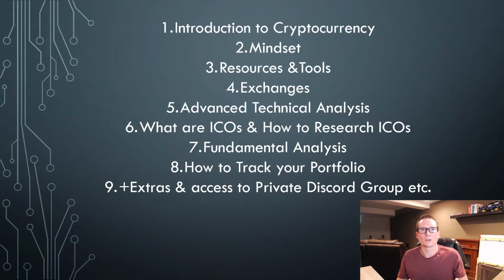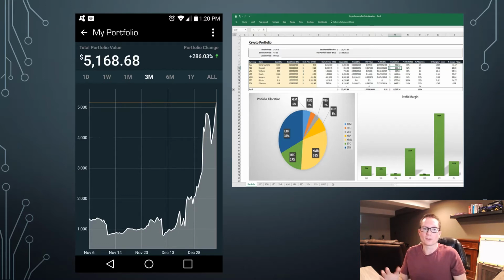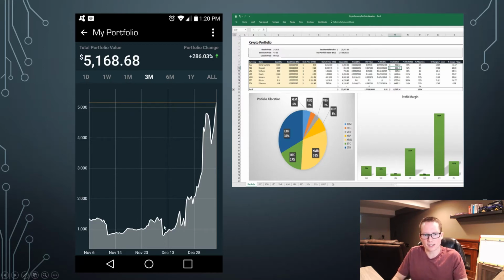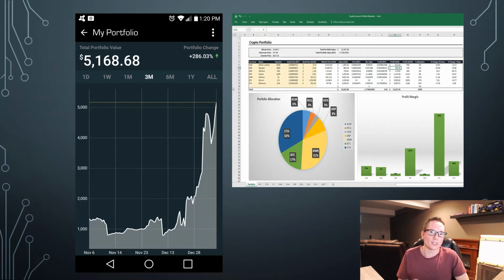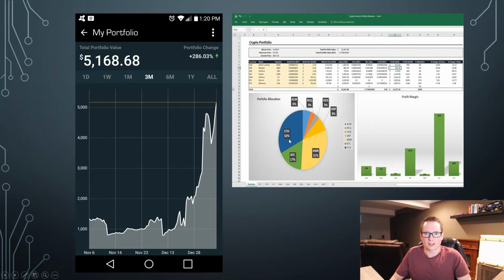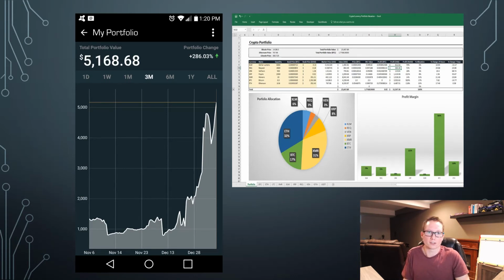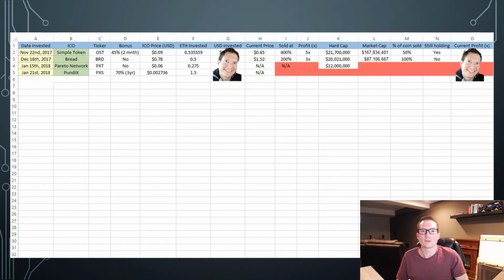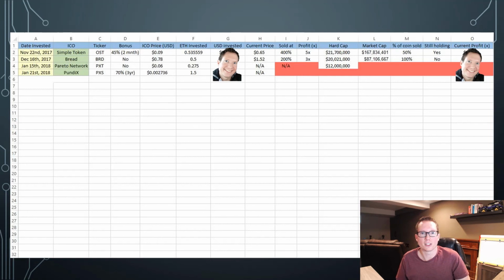$1400 Profit In One Week 2018 Honest Review Cryptocurrency Mastermind Course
Hey guys here is my honest review of Michael Shimeles and Edward Ornelas Cryptocurrency Mastermind Course. I go over what the benefits are of this cryptocurrency course. I share my insights and what has benefited me from the cryptocurrency course mastermind. Check it out, Let me know what you think and don't forget to hit that subscribe button and notification bell for future videos by me following my journey as an Entrepreneur and about my investment strategies in cryptocurrency, bitcoin and other altcoins.

Exchange Your Dollars Into Bitcoin Free + $10 Bonus (You need a coinbase account to exchange free on GDAX) :

Gear I Use :